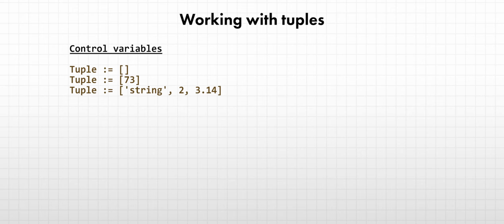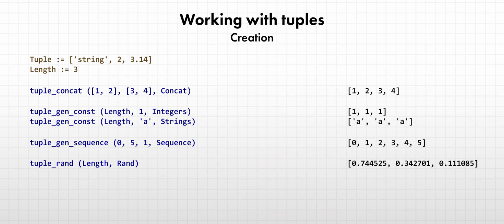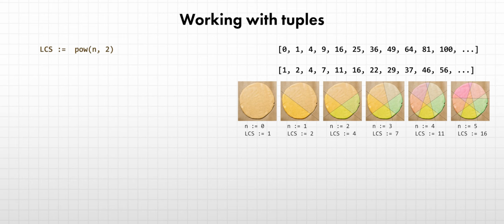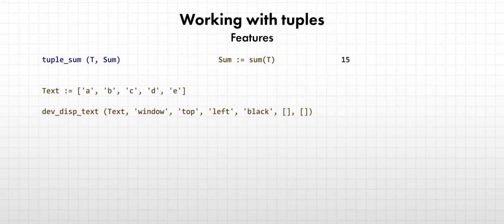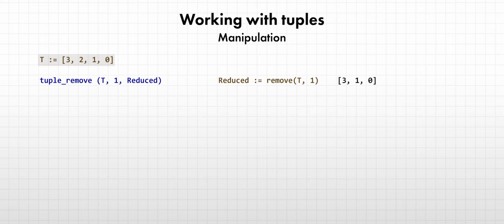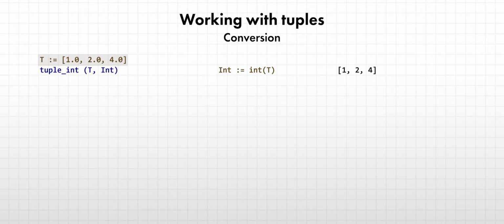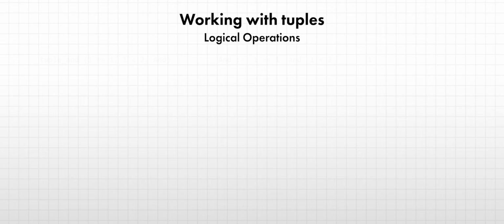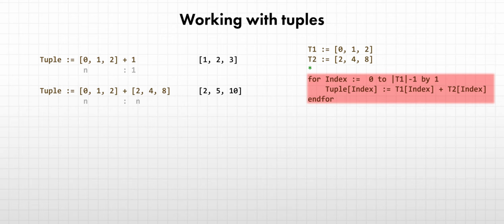Working with Tuples (MVTec HALCON)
In this tutorial, you will learn how to work with control tuples in MVTec HALCON. We will go through the different categories of operators, like the creation, selection, comparison, and conversion of tuples. For each category, we will show you some of the most used operators. We will also have a look at the inline variants all tuple operators provide. Additionally, we will give you some use cases that may help you when working with tuples in HDevelop. Lastly, we provide some performance tips.
Content
0:00 Introduction
0:51 Creation
1:14 In-line operations
1:38 Arithmetic
2:14 In-line operations example
2:56 Sets
3:05 Features
3:45 Comparison
3:56 Element order
4:26 Manipulation
4:34 Selection
5:12 Type
5:24 Conversion
6:03 String operations
6:42 Logical operations
6:55 Bit operations
7:06 Performance tips

In this video, MVTec HALCON 21.11 is used.